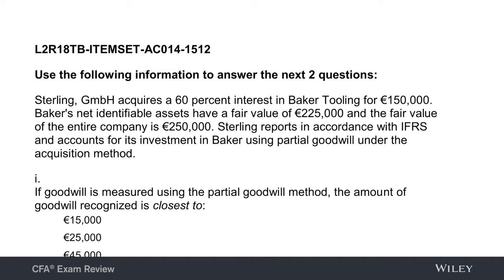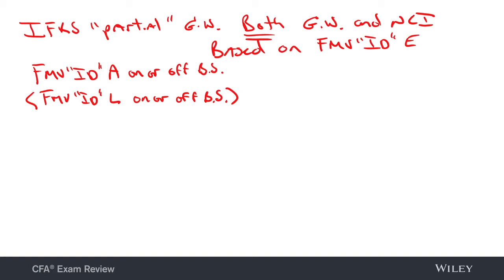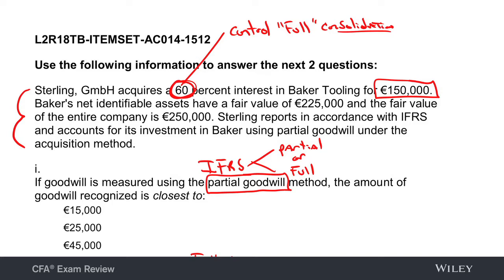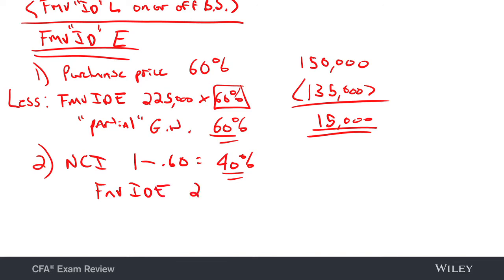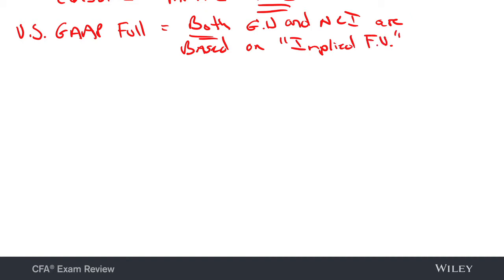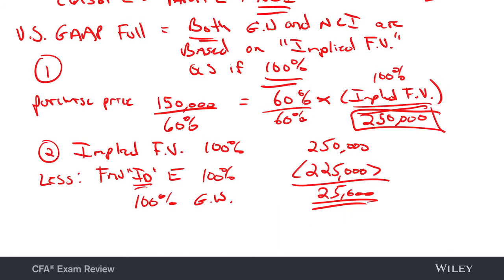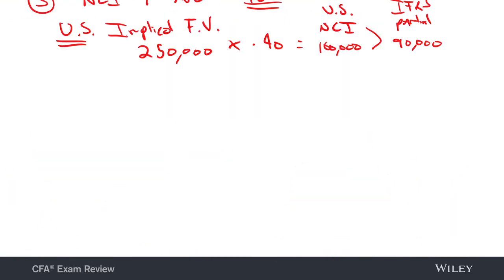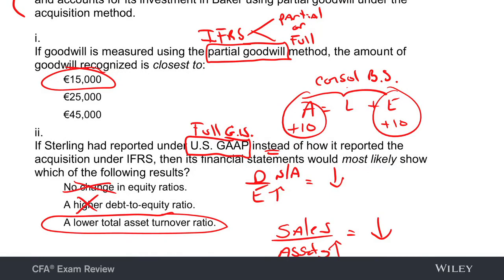Level II Financial Reporting and Analysis Intercorporate Investments: An Introduction